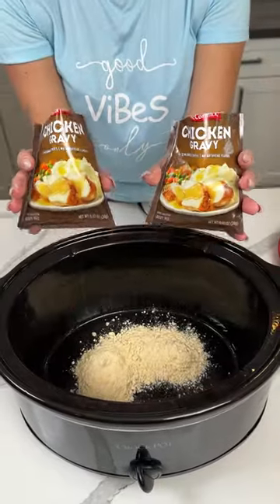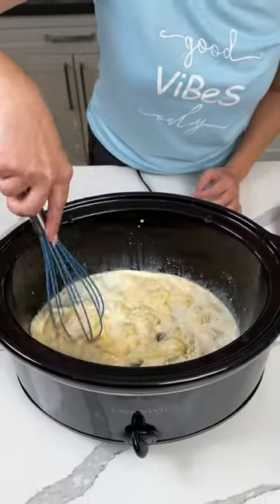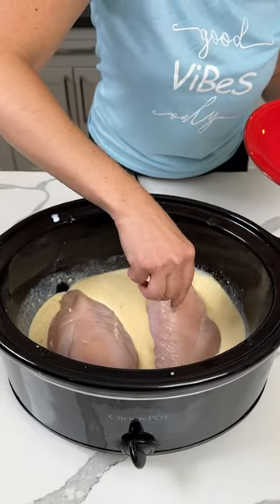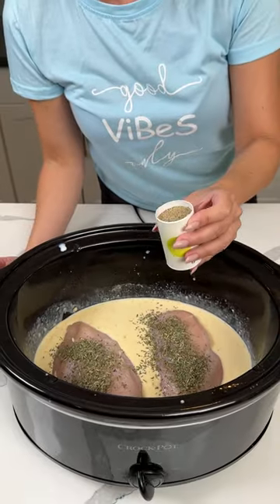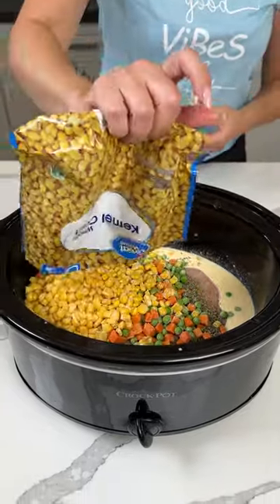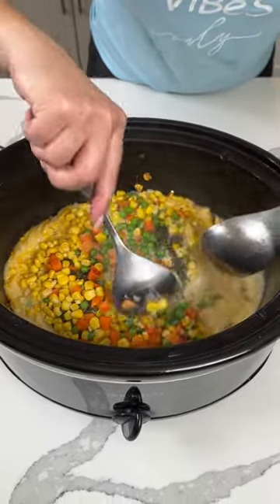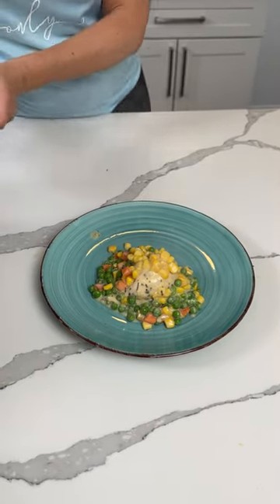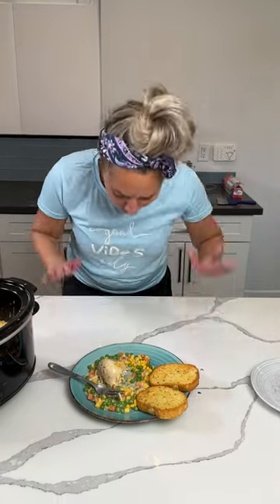Easy crockpot dinner!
This quick chicken dinner is perfect for a busy day!